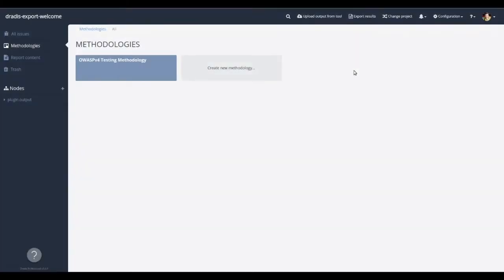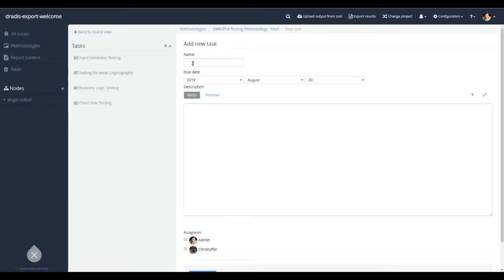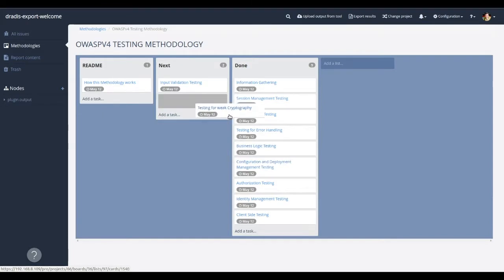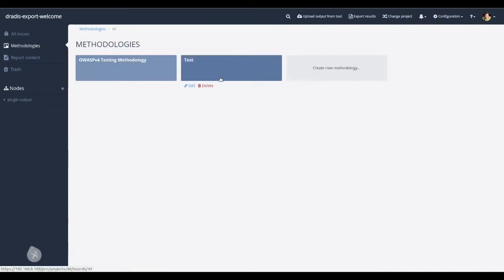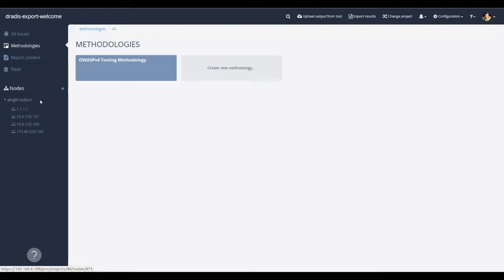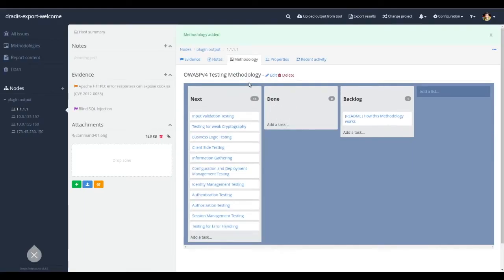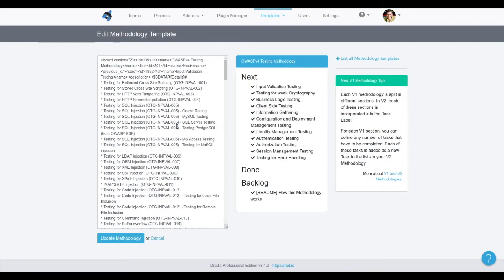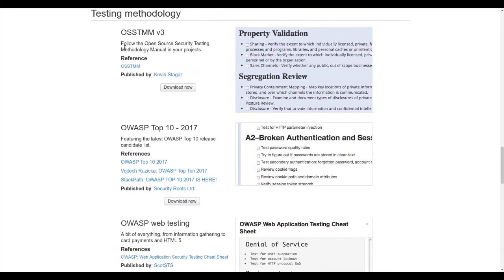Use methodologies and checklists like OWASP, PTES, OSCP to manage your security assessments - Dradis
Keep up with the tasks to be done to follow a security framework,  audit, or certification like OWASP, PTES, OSCP, or PCI using the built-in kanban style methodology / checklist boards in Dradis Framework. Apply a methodology to the entire security project or to a single node for incredible flexibility.

Different teams use Dradis differently. If you'd like to find out how Dradis could work for your team, you can get a personalized demo at: